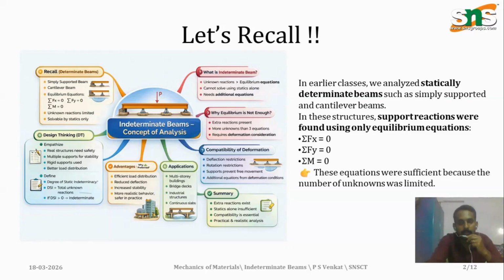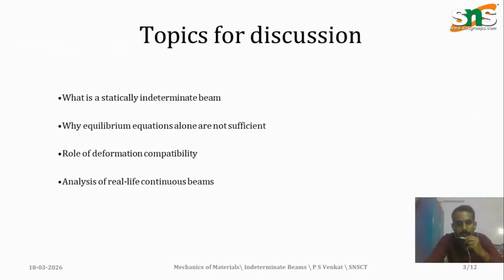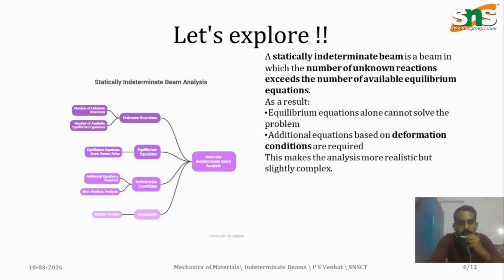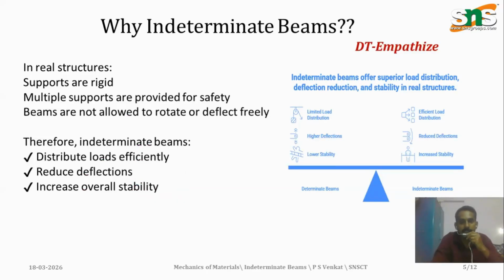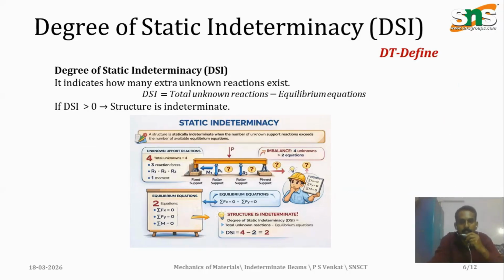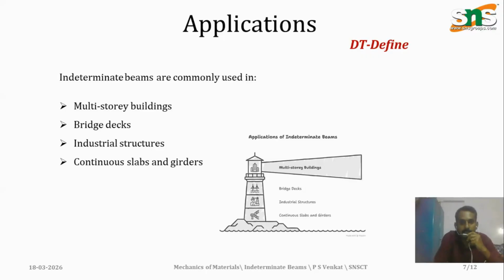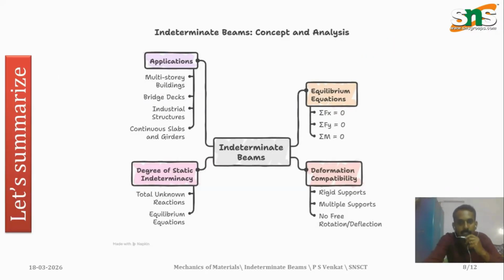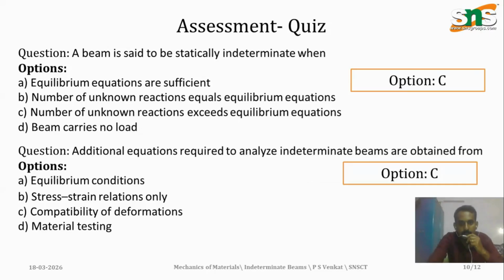Concept of Indeterminate Analysis I Mechanics of Materials I SNS Institutions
🚀 Master Indeterminate Beams in Minutes! | Mechanics of Materials Explained

Struggling to understand statically indeterminate beams? Don’t worry—this video breaks it down in a simple, clear, and practical way! 💡

In this lecture from SNS College of Technology, we explore why equilibrium equations alone are not enough and how real-life structures use indeterminate beams for better stability and load distribution.

📚 What you’ll learn:
✔ What is a statically indeterminate beam
✔ Why equilibrium equations fail in some cases
✔ Concept of deformation compatibility
✔ Degree of Static Indeterminacy (DSI) explained
✔ Real-world applications in buildings & bridges

🏗️ Whether you're a Civil Engineering student or preparing for exams, this video will help you understand the core concept quickly and effectively!

💭 Challenge yourself:
Why are indeterminate structures preferred in real-life construction? Comment your answer below!